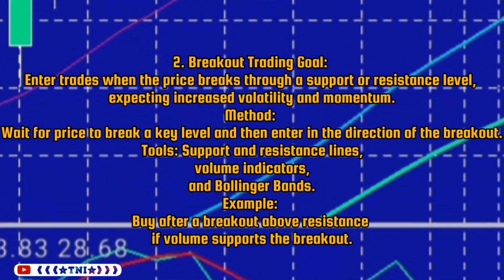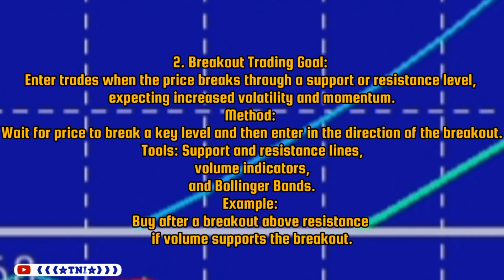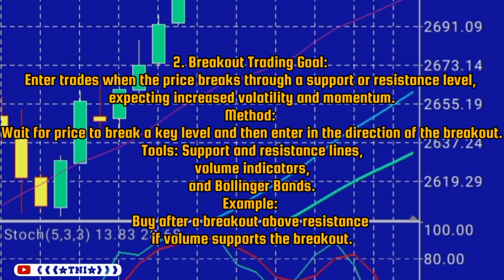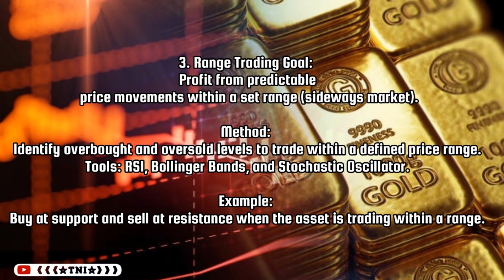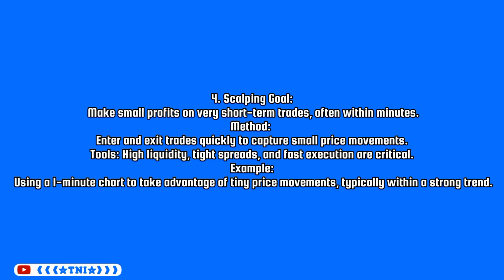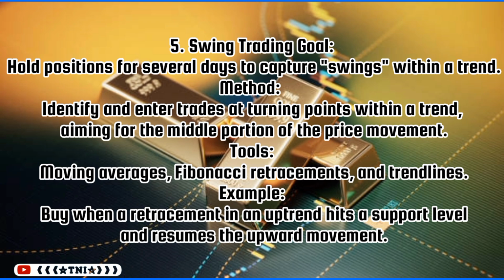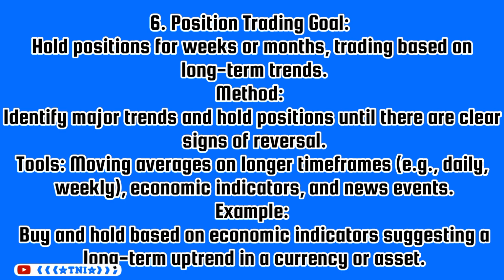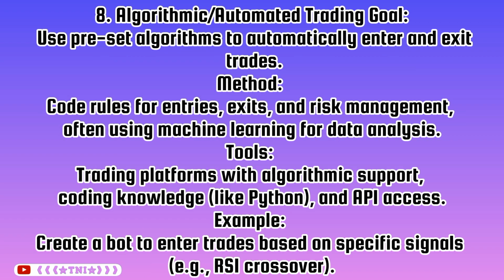TRADING BEST STRATEGY 2024/2025 | TRADING FOR LIVING | MONEY MANAGEMENT TRADING GOLD FOREX THE BEST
Education in trading involves learning the skills, strategies, and concepts necessary to effectively trade in financial markets, such as stocks, forex, commodities, and cryptocurrencies. This type of education can range from basic introductions to advanced strategies and is often structured in various formats, including online courses, workshops, mentoring, and self-study resources like books, articles, and videos.

Here are some key aspects of education in trading:

1. **Understanding Market Basics**: Learning about different markets (e.g., stock, forex, commodities) and how they operate. This includes familiarizing oneself with trading hours, instruments, key terminology, and the factors that drive market movements.

2. **Technical Analysis**: This involves studying charts and using technical indicators to predict future price movements. Common tools include moving averages, support and resistance levels, and oscillators like the RSI (Relative Strength Index).

3. **Fundamental Analysis**: This focuses on evaluating the intrinsic value of an asset by looking at economic factors, company financials, interest rates, and global events. In stock trading, for example, fundamental analysis might include studying a company's financial statements, earnings reports, and industry trends.

4. **Risk Management**: Successful trading requires understanding and managing risk. Key principles include setting stop-loss limits, determining position size, and using leverage responsibly.

5. **Trading Psychology**: Learning to manage emotions, such as fear and greed, is essential. Educational programs often include modules on mindset and emotional discipline, as psychology heavily influences decision-making and risk tolerance.

6. **Developing Strategies**: Traders often learn to create or follow specific strategies based on their trading style and goals. Strategies could be short-term, like day trading, or longer-term, like swing trading or investing.

7. **Practice with Simulations**: Many trading courses provide practice environments or demo accounts to apply what’s learned in a risk-free setting before trading with real money.

Whether through formal education or self-directed learning, gaining proficiency in these areas can help individuals make informed trading decisions and increase their chances of success in the markets.